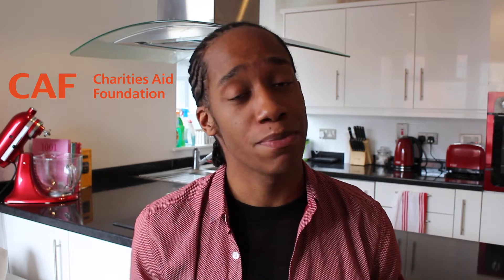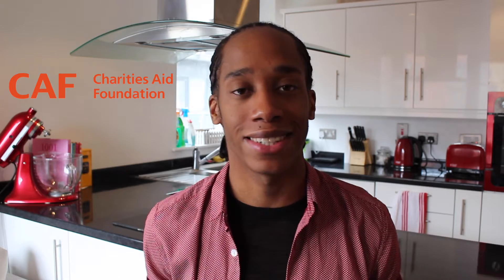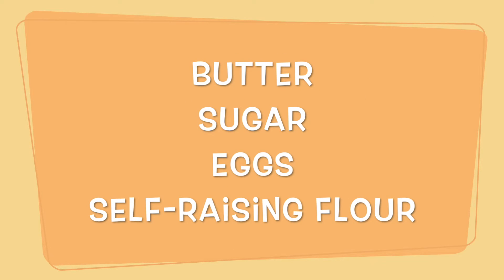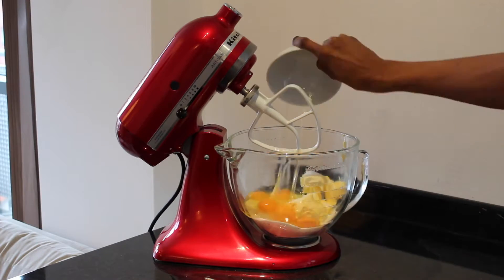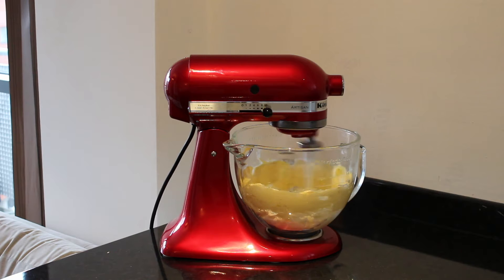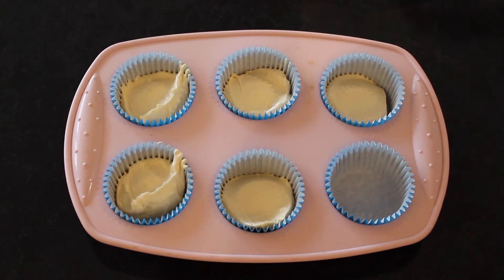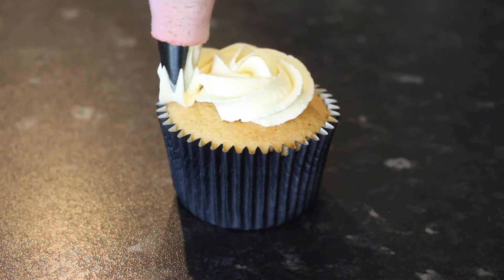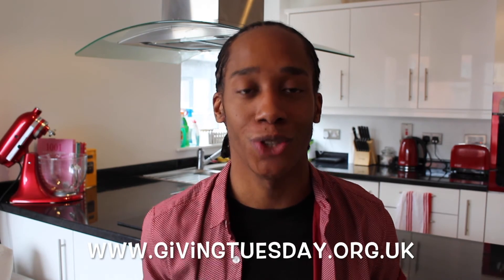Baking Cakes with GivingTuesday | Bradley's Baking Basics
For the first episode of Bradley's Baking Basics I've team up with the Charities Aid Foundation to help support their GivingTuesday campaign!

They're launching a brand new website on June 28th where you'll be able to find tonnes of videos with tips and tricks to help you fundraise!